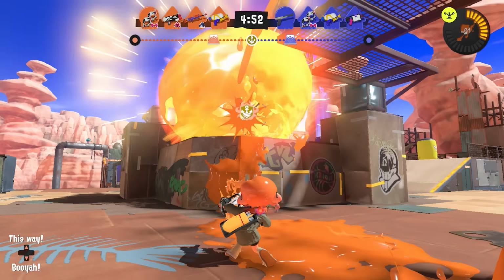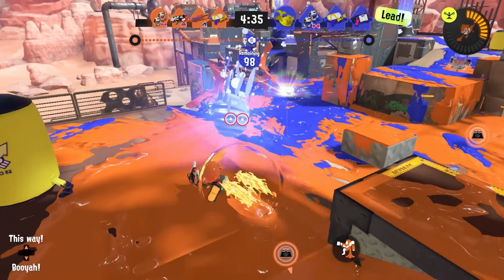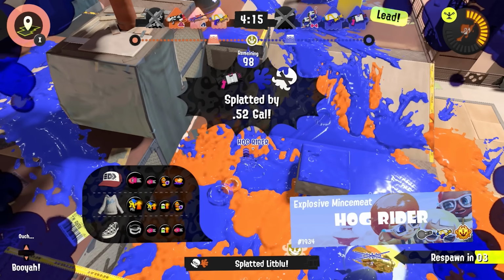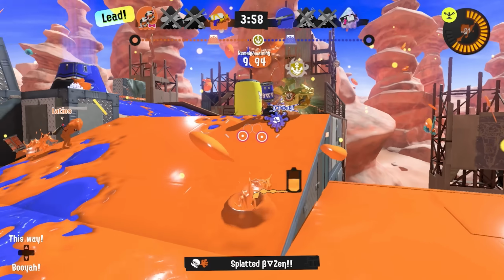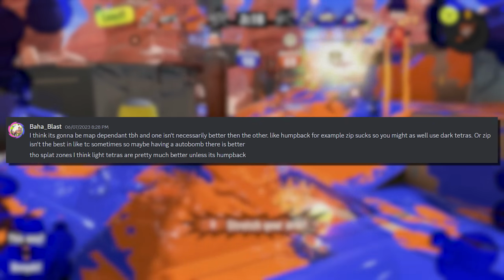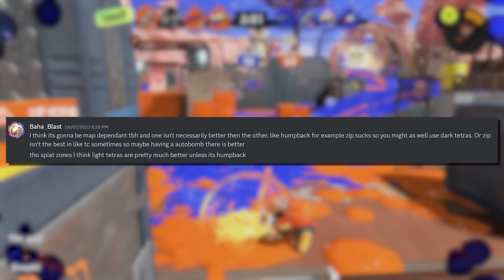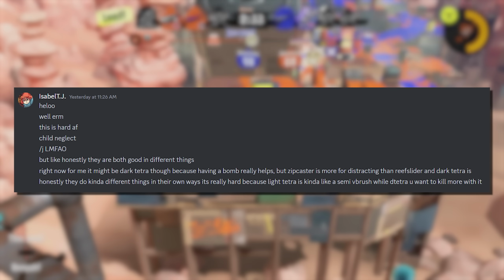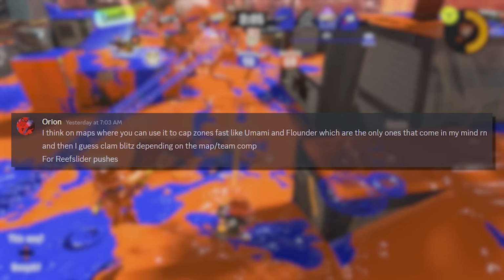Are Light Tetra Dualies BETTER Than Dark? | Splatoon 3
I've been getting a ton of questions about whether or not the Light Tetra Dualies are better than the Dark Tetra Dualies. Let's answer this once and for all.